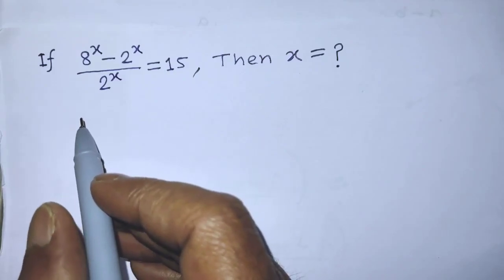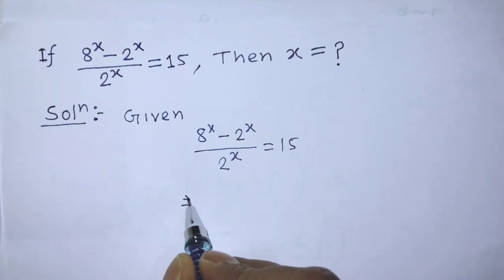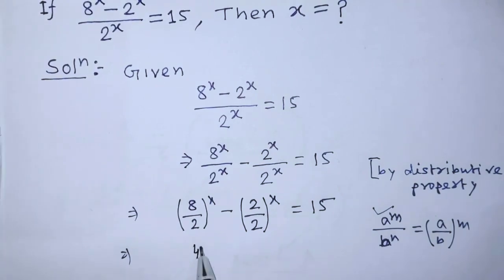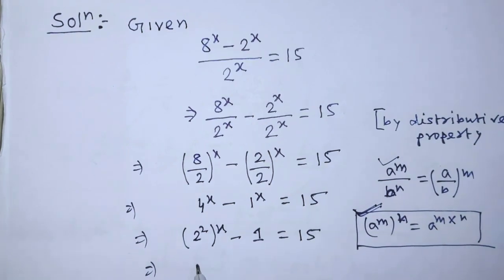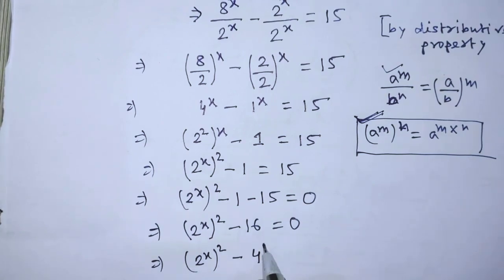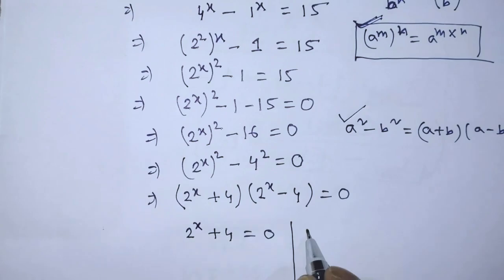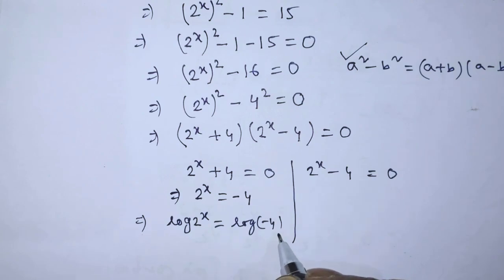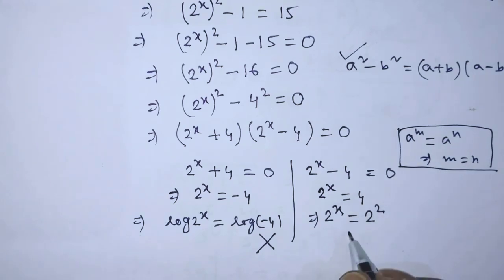Japanese | A Nice Math Olympaid Algebra Problem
a lot, 🙏🙏🙏🙏🙏🙏🙏🙏🙏🙏🙏🙏